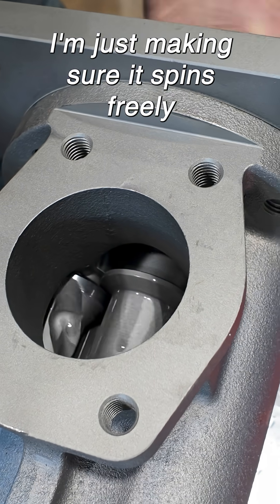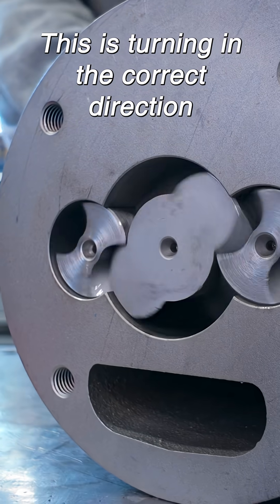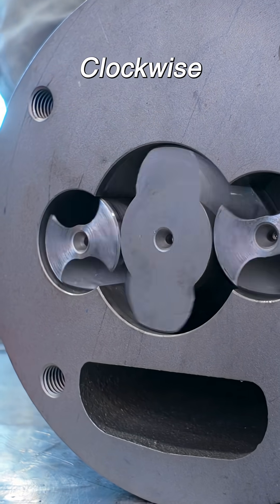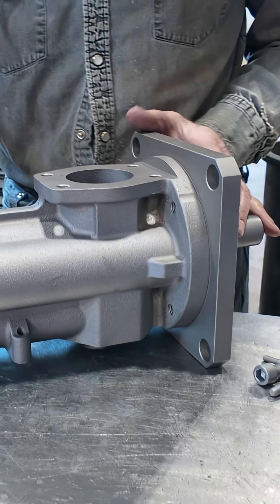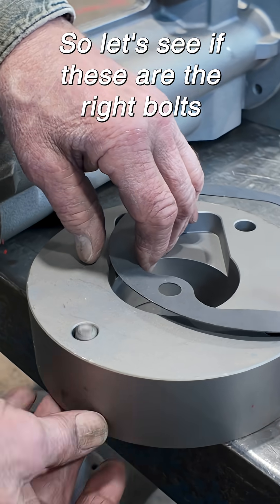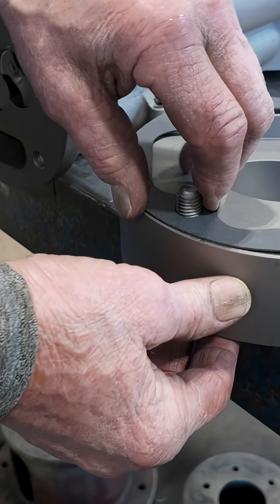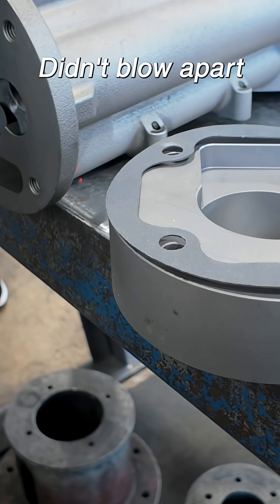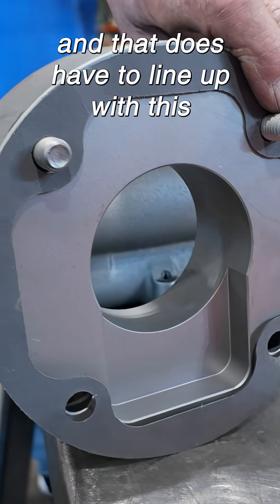Shanley SEIM Three Rotor Screw Pump Assembly Part 2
After adding assembly lube to the screw rotors, our mechanic checks to make sure that everything turns smoothly. He states that the correct direction from the drive end is clockwise. The pump is re-oriented so that the discharge adapter can be installed. The Allen bolts are placed through the adapter and gasket to make sure they are the correct bolts. He points out where there is a space milled in the adapter that aligns with the pressure relief port on the pump. The mating surfaces of the adapter and pump are brought together and the bolts are tightened by hand at first. They are then installed completely with an air impact wrench.